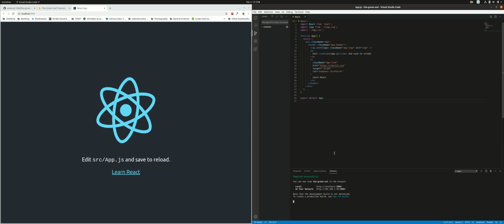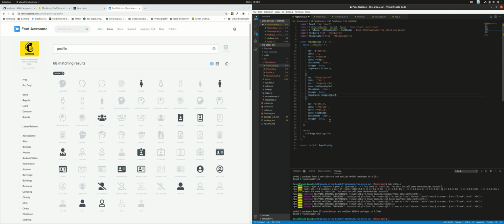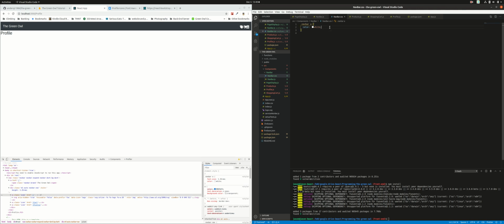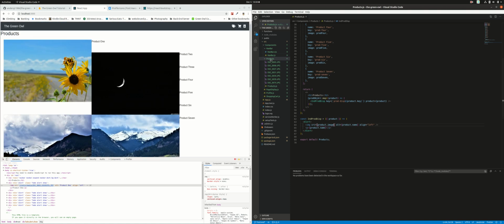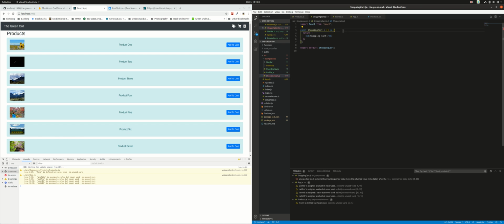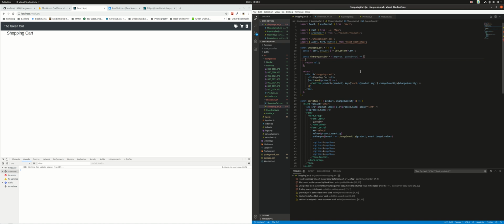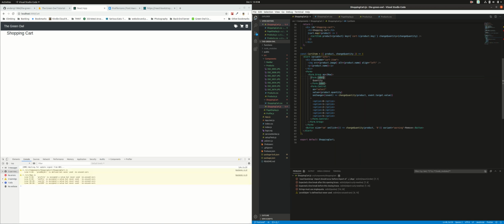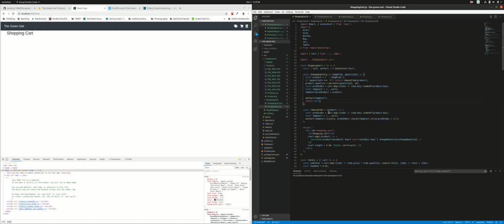eCommerce Site - Frontend design with React Hooks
This project walks you through some of the most common hooks, useState and useContext, to have a responsive React eCommerce site.